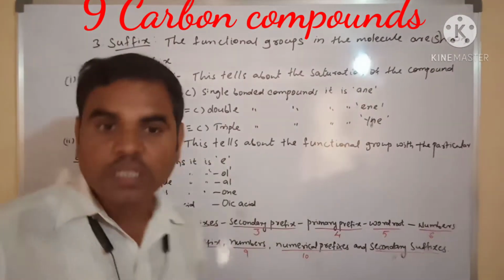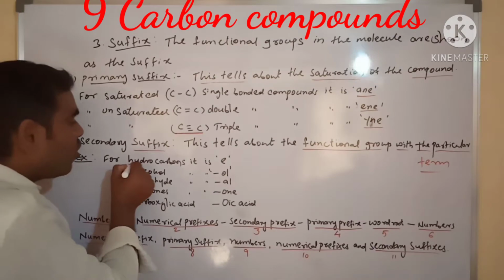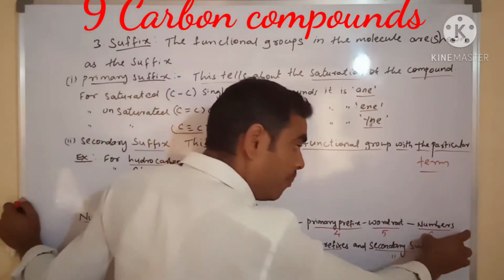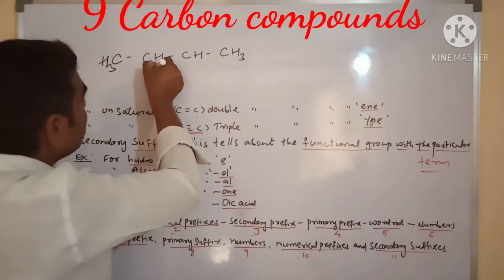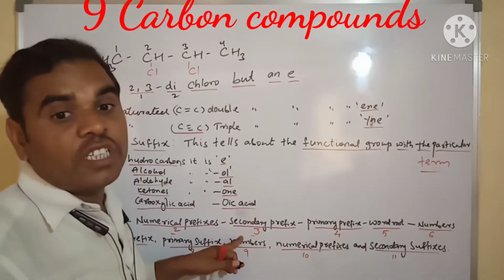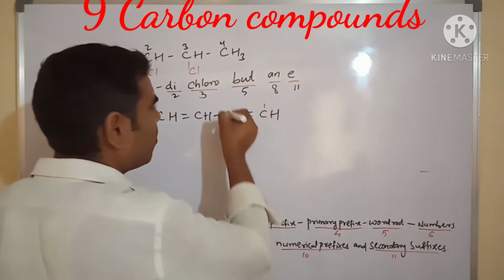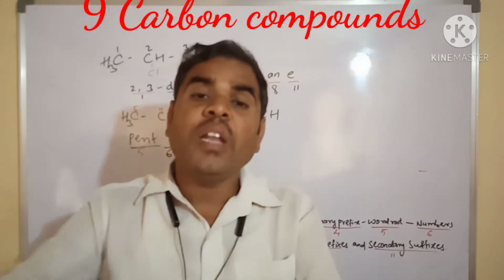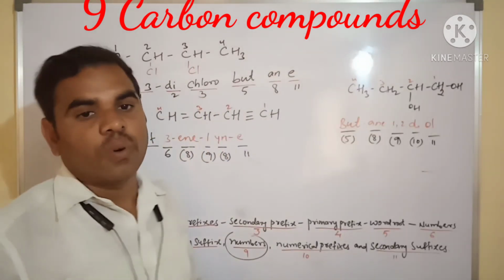9 Carbon compounds class 10 part 10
IUPAC nomenclature 2